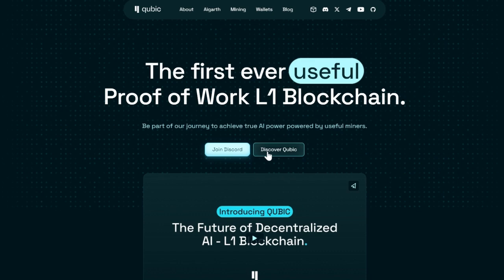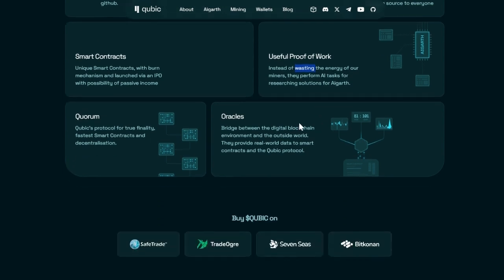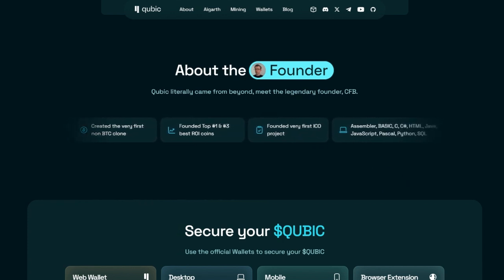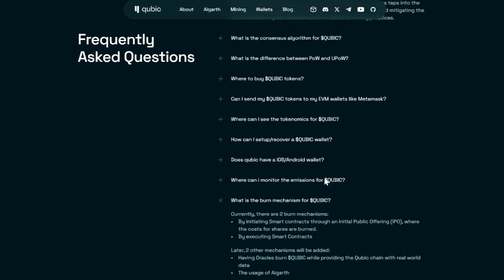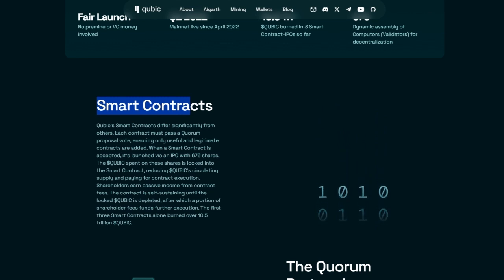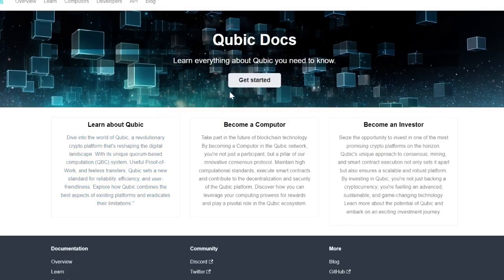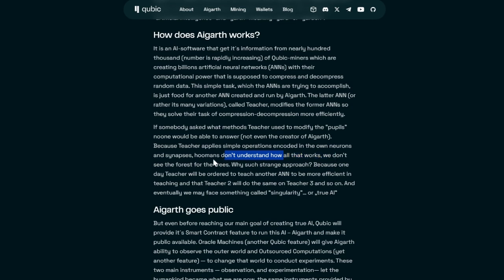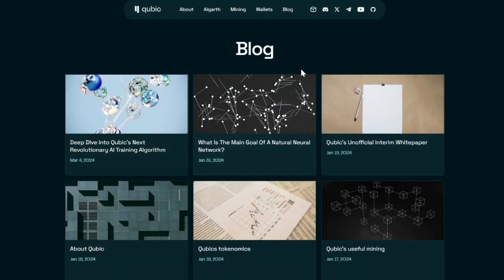What is QUBIC AI Cryptocurrency All the details on the QUBIC Network Crypto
Unraveling Qubic: The Future of Cryptocurrency?

Description:
Dive into the enigmatic world of Qubic, the innovative cryptocurrency that's been making waves in the digital realm. In this video, we explore the ins and outs of Qubic, deciphering its potential to revolutionize the way we perceive and engage with digital currencies.

Qubic isn't just another crypto; it's a groundbreaking platform built on cutting-edge technology. We'll uncover its origins, its unique features, and the underlying principles that set it apart from the crowded crypto landscape.

Join us as we delve into the intricacies of Qubic's smart contracts, exploring how they enable seamless, secure transactions and unlock new possibilities for decentralized applications. Discover how Qubic's novel approach to consensus mechanisms ensures trust and reliability without sacrificing scalability.

But Qubic isn't just about the technology—it's about the community driving its growth. From developers to enthusiasts, we'll shed light on the vibrant ecosystem that's fueling Qubic's ascent and fostering innovation at every turn.

Whether you're a seasoned crypto investor or just dipping your toes into the world of digital assets, this video offers a comprehensive guide to Qubic and its potential to reshape the future of finance.

Don't miss out on the opportunity to explore Qubic's untapped potential and join the conversation shaping the next chapter of cryptocurrency evolution.

 * If you purchase anything through a link in this video, you should assume that I have an affiliate relationship with the company providing the product or service that you purchase, and that I'll be compensated in some small way at no extra cost to you.